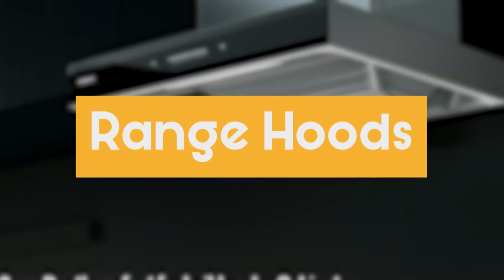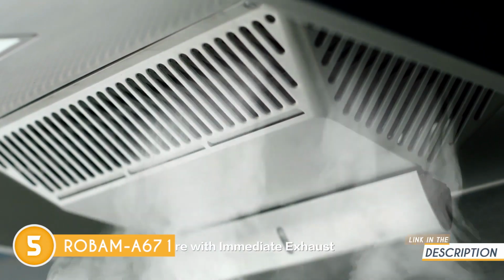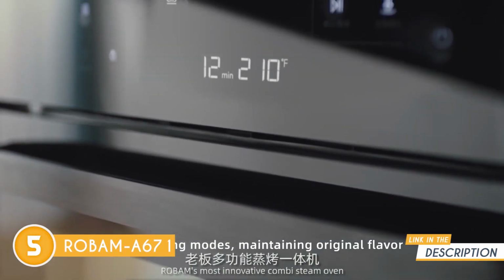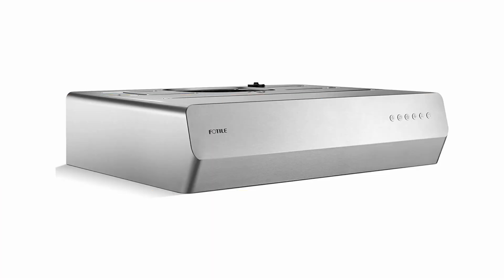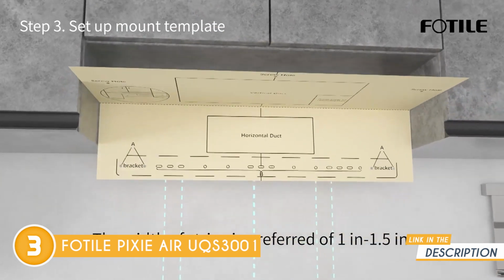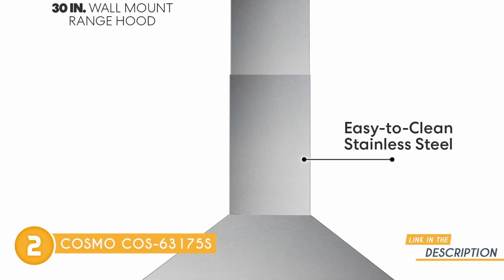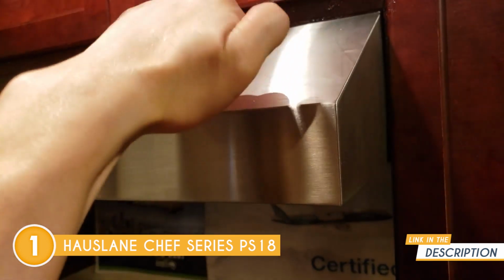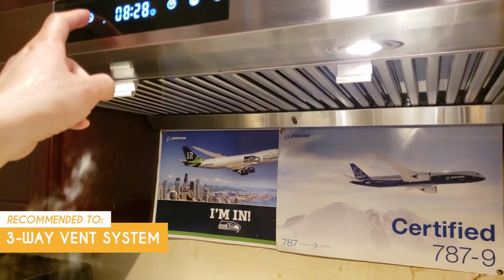✅ Top 5 Best Range Hoods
best kitchen exhaust fan | best built in range hood | quietest kitchen exhaust fan

Products/ TIME

00:00 - Introduction

**00:54** - Robam Slanted Glass Range Hood
**02:06** - Broan-NuTone Ductless Range Hood
**03:21** - FOTILE Pixie Air Range Hood
**04:41** - COSMO Wall Mount Range Hood
**05:58** - Hauslane PS18 Under Cabinet Range Hood

At this point, we’re going to give you a little bit of a side eye if you haven’t heard of range hoods yet. This device should purge the room of heat, oil, smoke, and that fishy smell in the air after you’ve finished preparing your baked salmon and oysters. With the long list of models out there, you should be careful when picking the right one for your motif and kitchen capacity. After all, you don’t want something disrupting your timeless kitchen, don’t you? In this video, we tested the five best models out there.

** Gift an Audible Membership to someone you care about